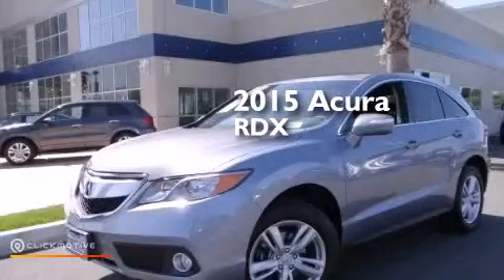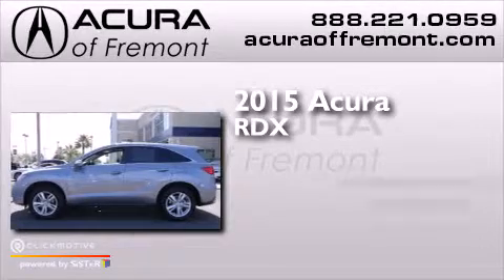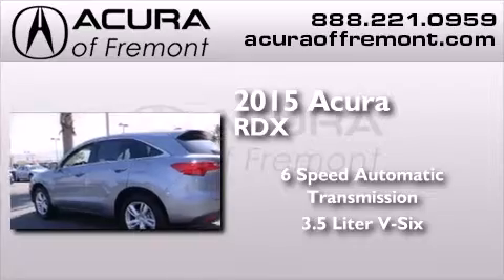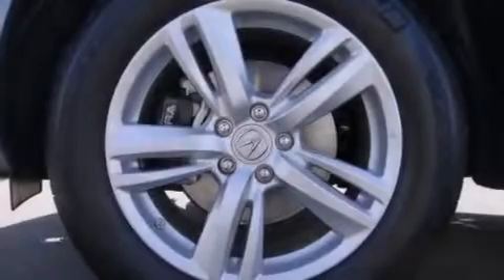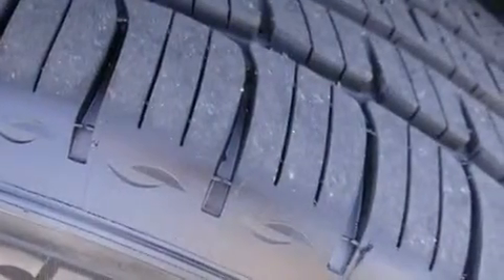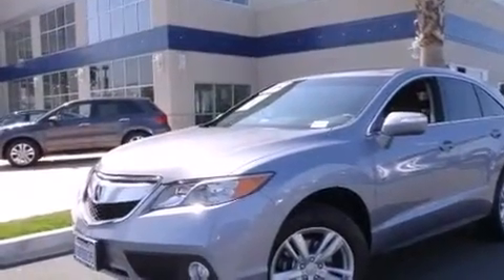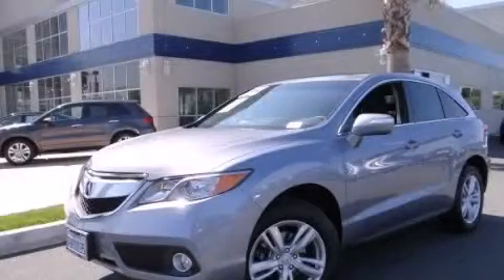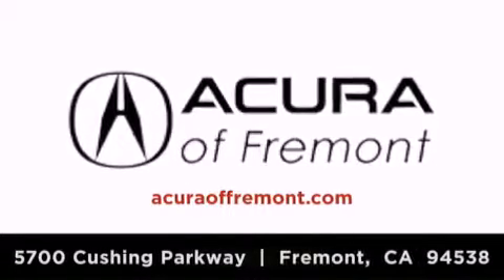2015 Acura RDX Fremont CA 94538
We have been honored to serve the Fremont CA area , we promise that your experience at our dealership will exceed your expectations ! Year : 2015 Make : Acura Model : RDX Engine : Premium Unleaded V-6 3.5 L/212 Trans . : Automatic Exterior : Forged Silver Metallic Miles : 2,337 Interior : Ebony Acura of Fremont 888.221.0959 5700 Cushing Parkway Fremont , CA 94538